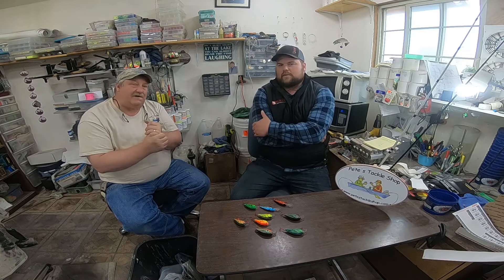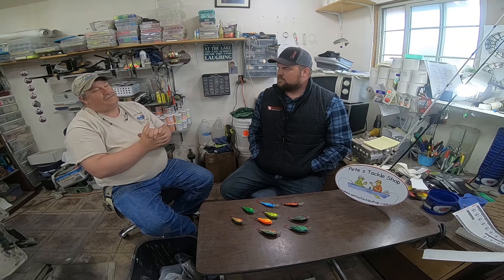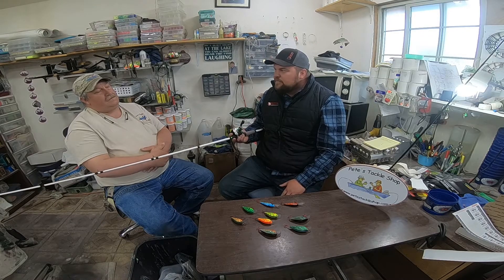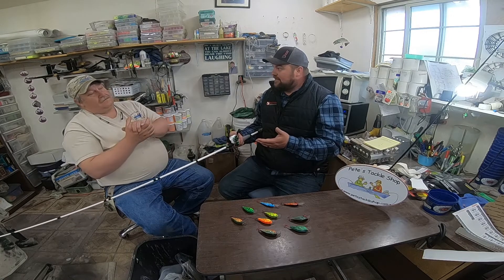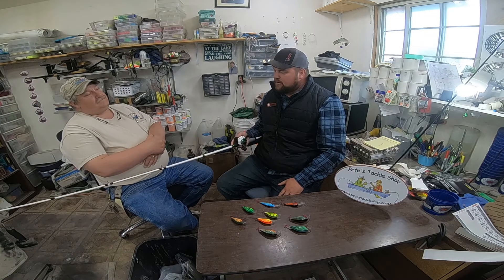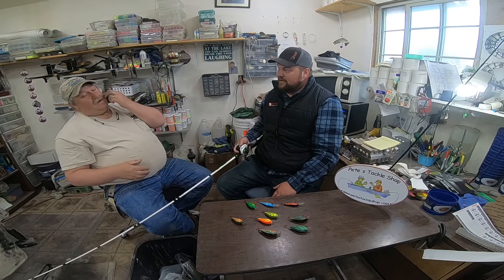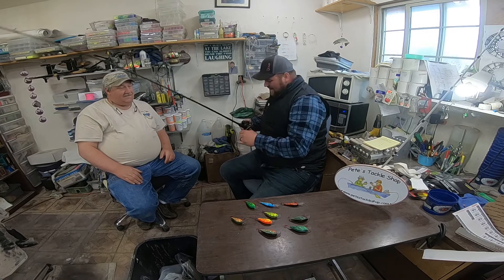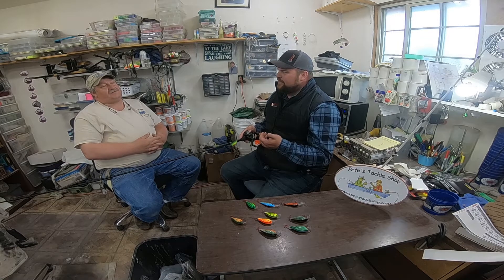Pete's Tackle Shops Seminar on Bait casting reel and rod setup with levi Ployhar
Levi Ployhar is discussing how set up a bait cast reel and rod and what to look for when purchasing.